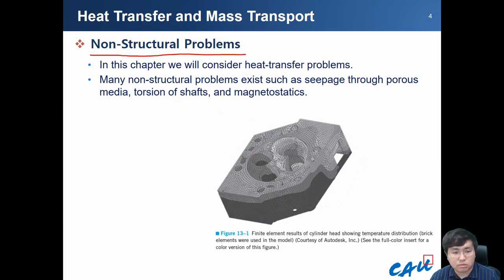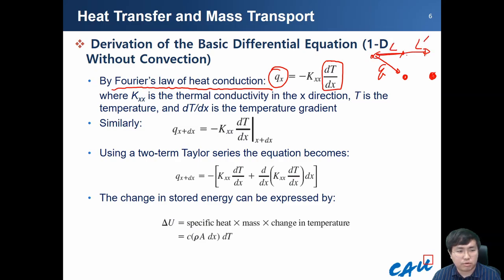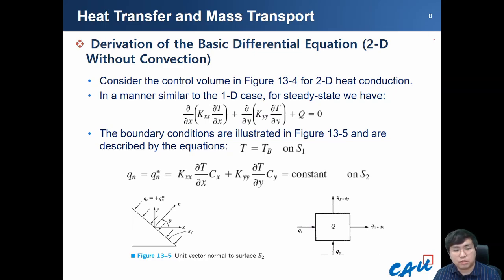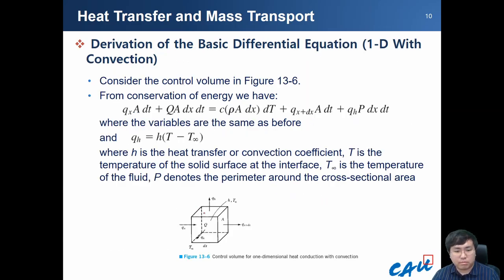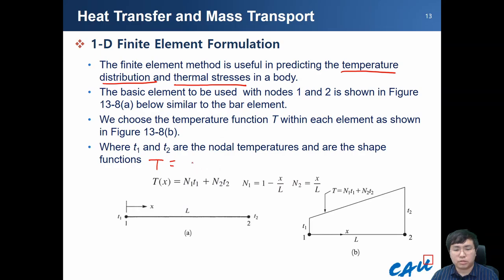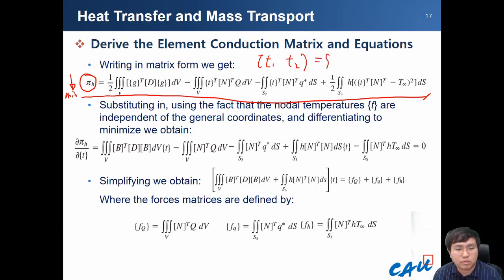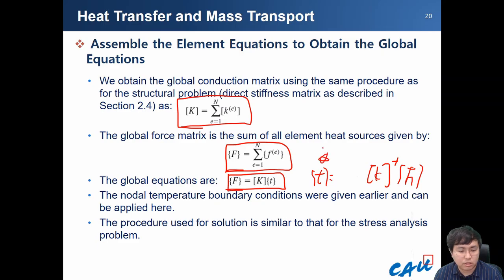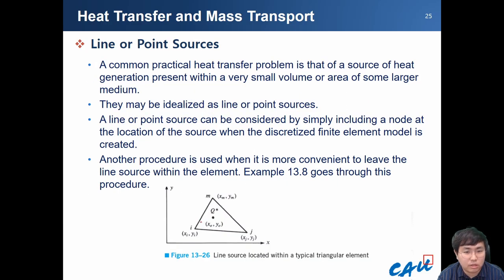유한요소해석 L9 Heat conduction